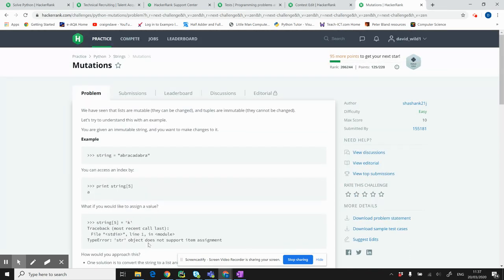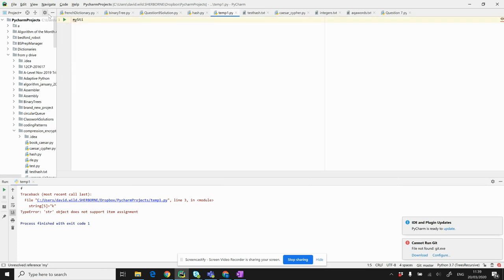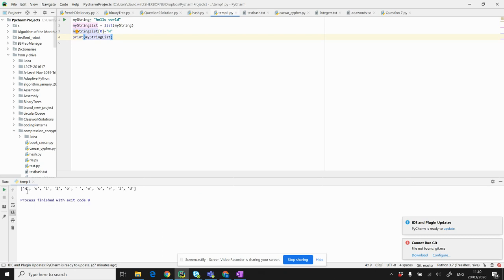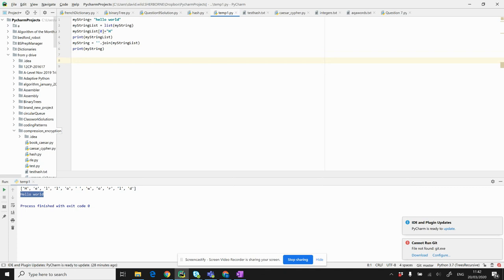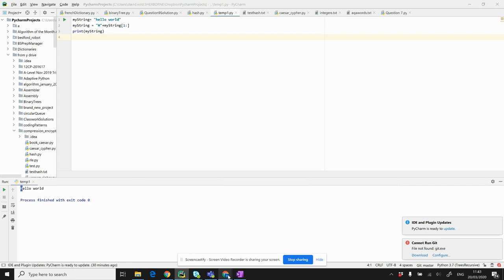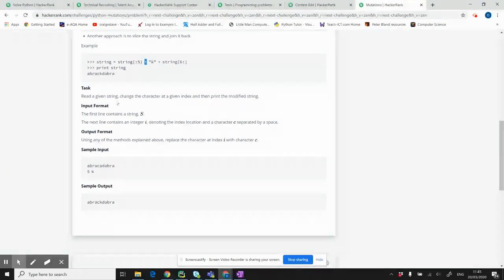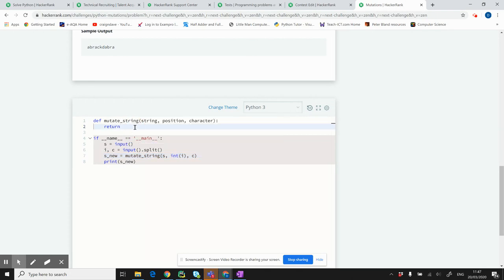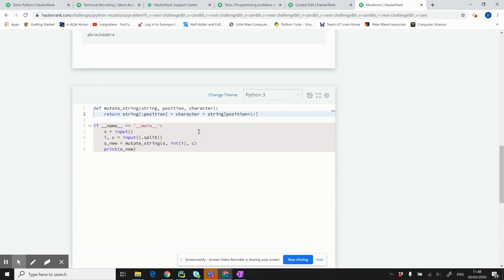Dr David Wild, Head of Computer Science, Sherborne School. mutations